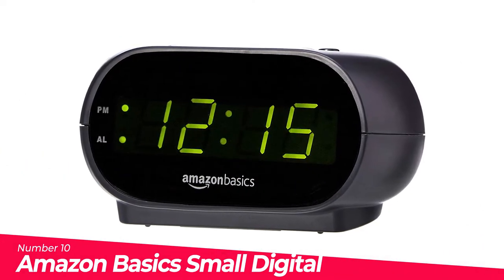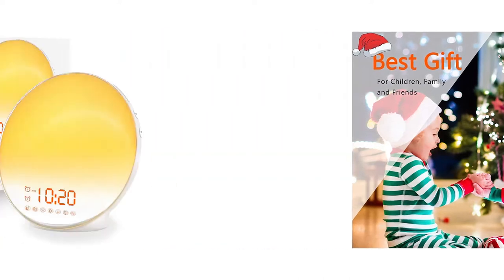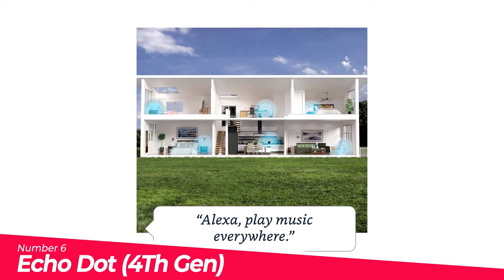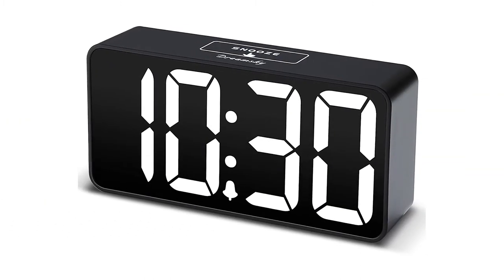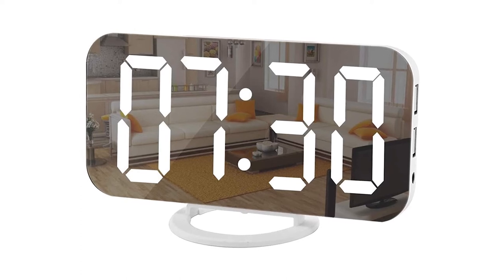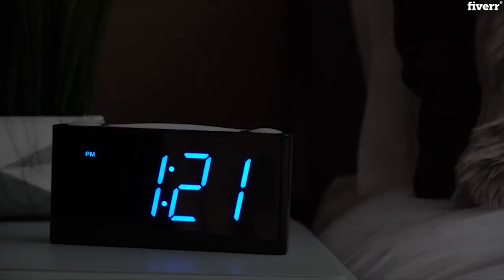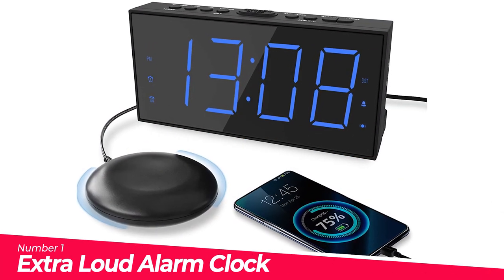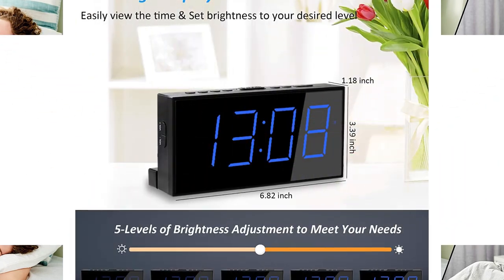Top 10 Best Alarm Clocks You Can Buy on Amazon Right Now!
0:00:00 Introduction

0:00:05 Amazon Basics Small Digital Alarm Clock

0:00:33 Wake Up Light Sunrise Alarm Clock

0:01:46 Peakeep Smart Night Light Digital Alarm

0:02:21 Digital Alarm Clock

0:02:51 Echo Dot (4Th Gen) | Smart

0:03:33 Dreamsky Compact Digital Alarm Clock

0:04:45 Digital Clock Large Display

0:06:42 Sonic Bomb Dual Extra Loud Alarm

0:07:08 Digital Alarm Clock

0:08:50 Extra Loud Alarm Clock